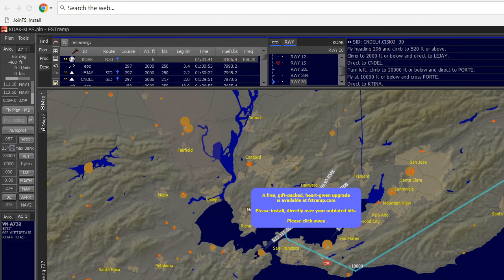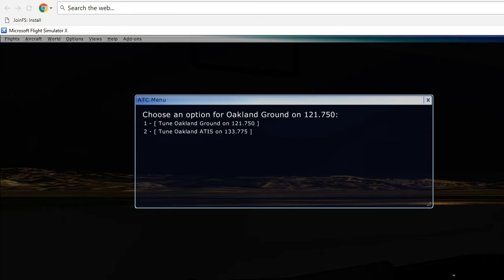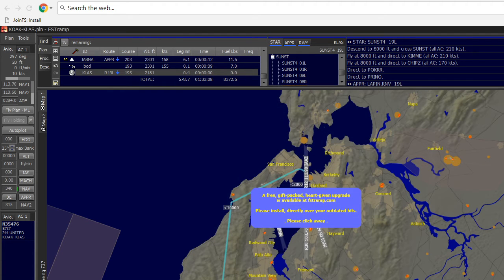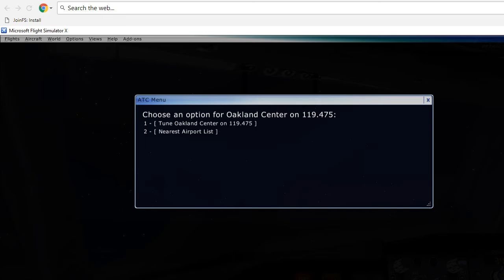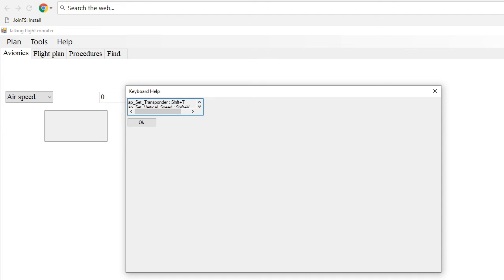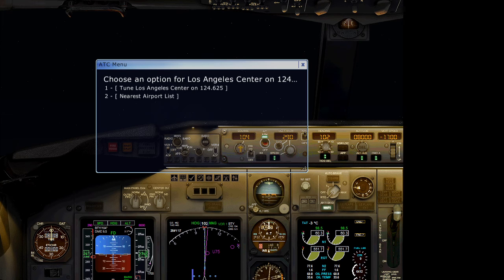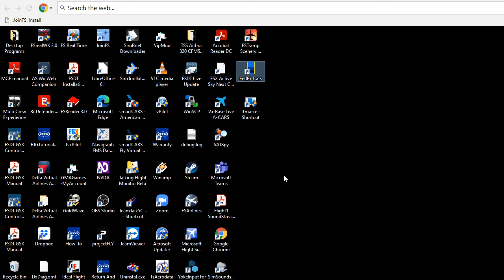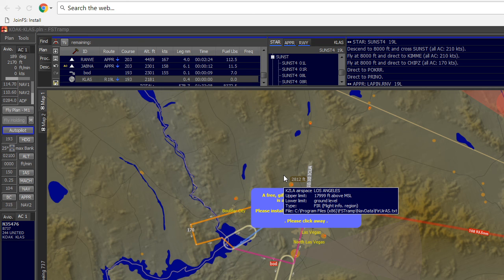Fed-x flight to Klas with a 737 max 10